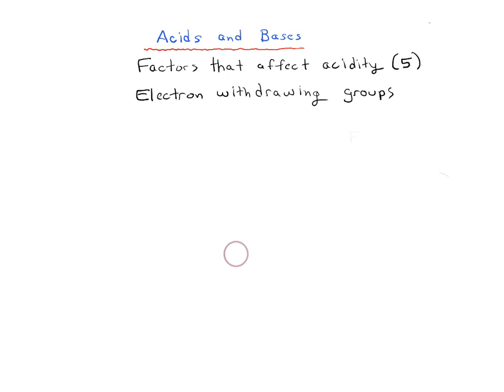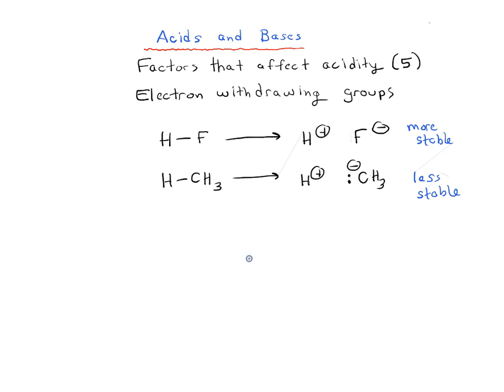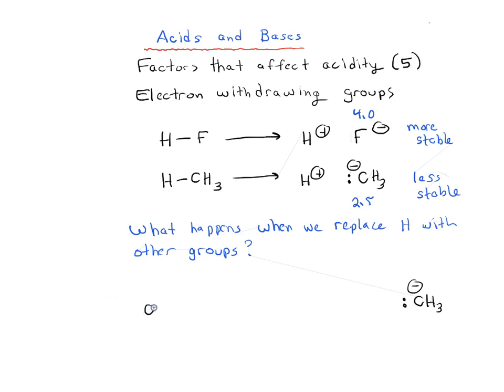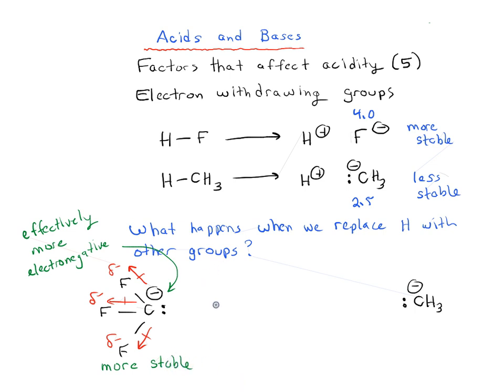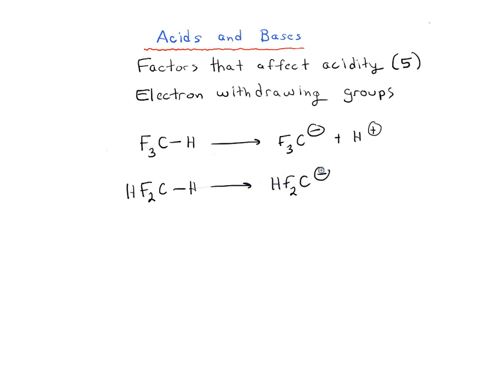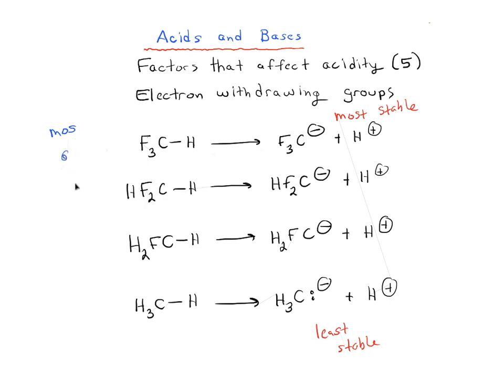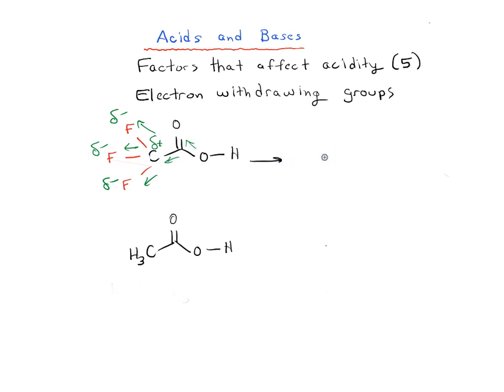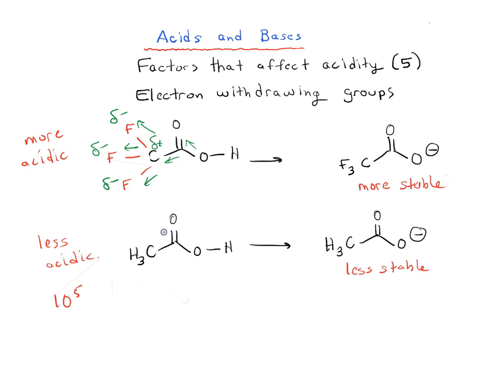Factors that affect acidity (5) Electron withdrawing groups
I invite you to watch a 2 minute video of membership benefits here:
In this video we will cover factors that affect acidity (5) Electron withdrawing groups and how they are sometimes called inductive effect acidity.

MOC members get access to over 1500 quizzes on factors that affect acidity and many other topics, plus Flashcards, the Reaction Guide, and more. Check it out here: